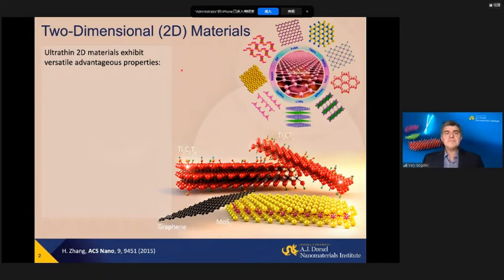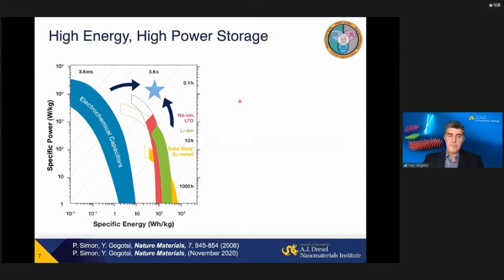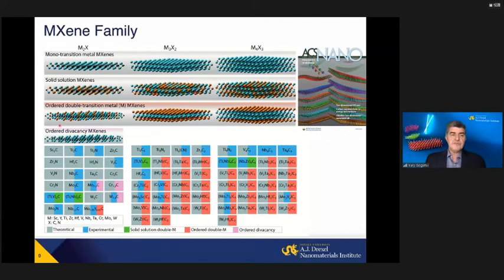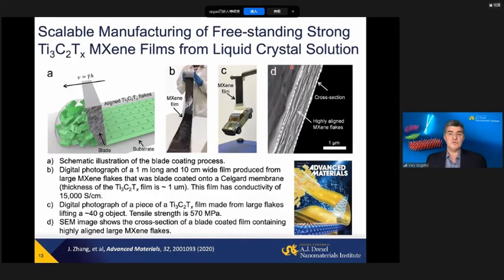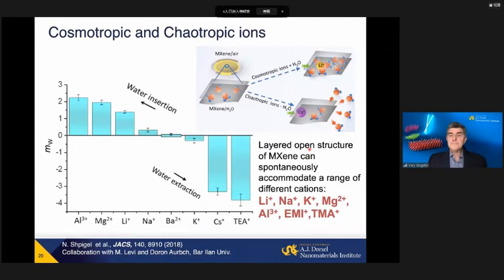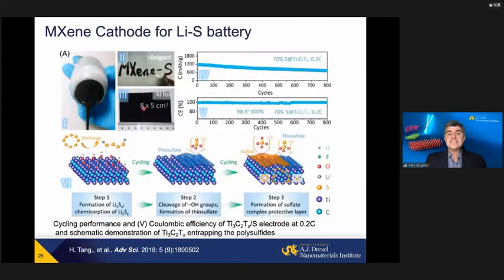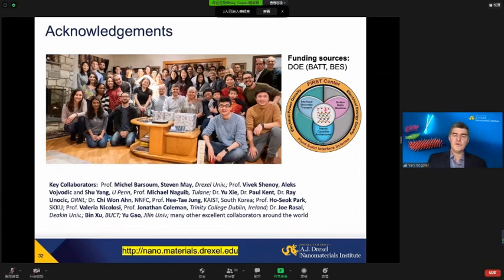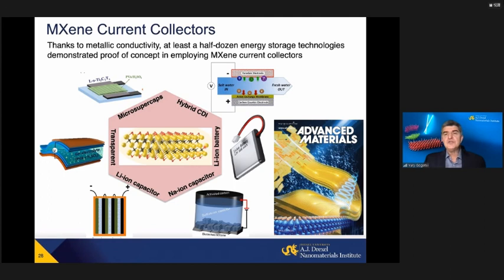20210330-Yury Gogotsi Electrochemistry of MXenes and their Energy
20210330-Yury Gogotsi Electrochemistry of MXenes and their Energy